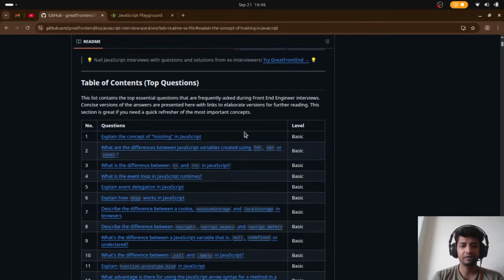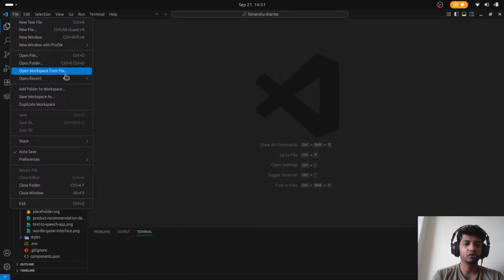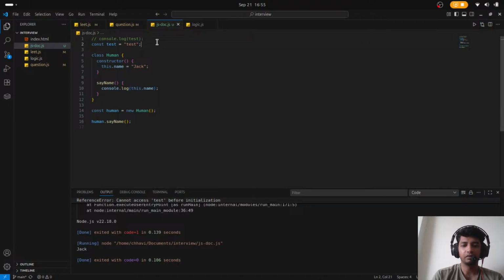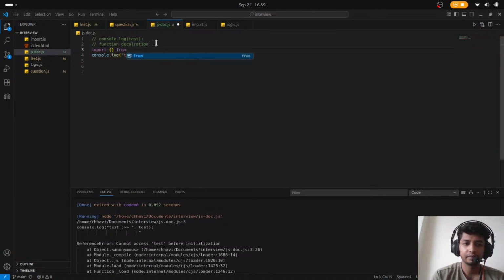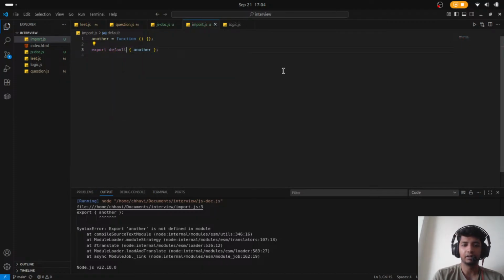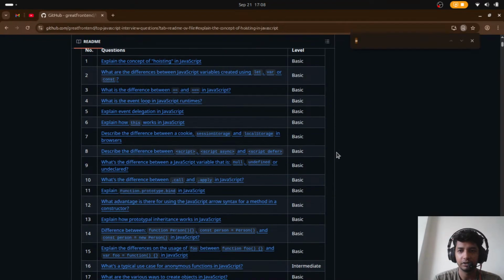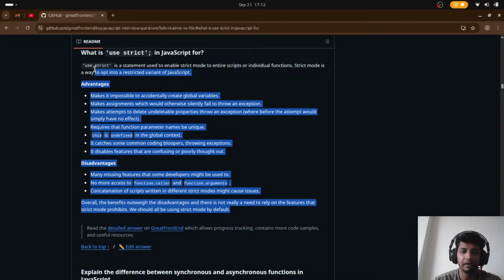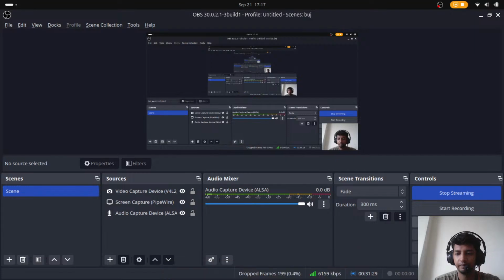JS interview questions github